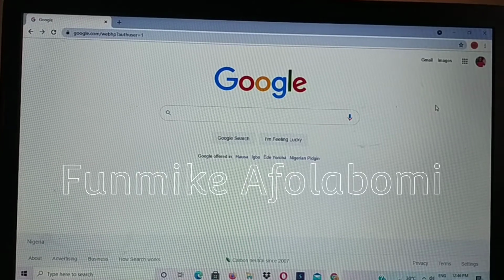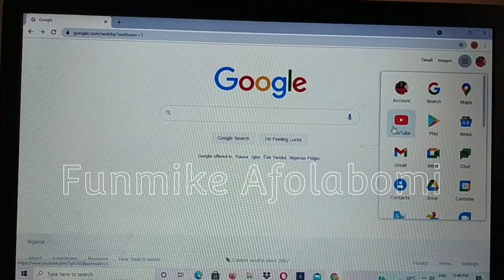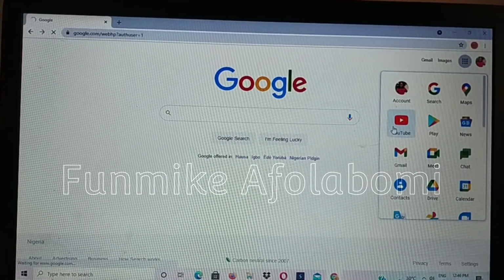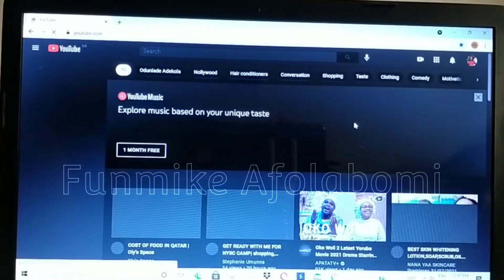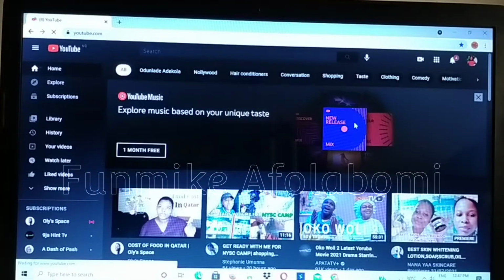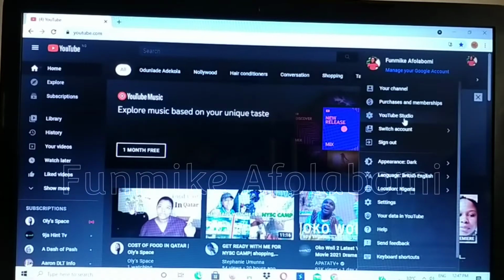How to Create a Playlist on YouTube in 2021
In this video, I will be sharing how to create a playlist on your YouTube channel in 2021.
Here's a straightforward video on how to create a playlist on your YouTube Channel.

I also shared the importance of having a playlist on your channel.

Links to the videos mentioned 👇🏾

Related Search:
How to create playlist on youtube 2021
how to create playlist on youtube channel
how to make a playlist on youtube
how to add playlist on youtube channel
create a playlist on youtube
how to create a playlist on youtube
how to create a playlist on your youtube channel
make playlist on youtube
how to create playlist on youtube channel 2021
how to create playlist on youtube channel 2018